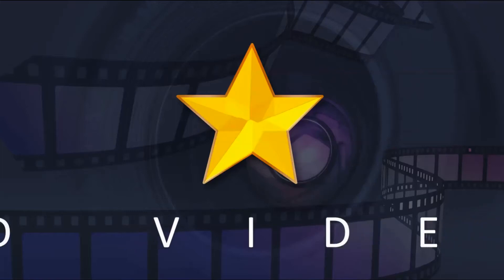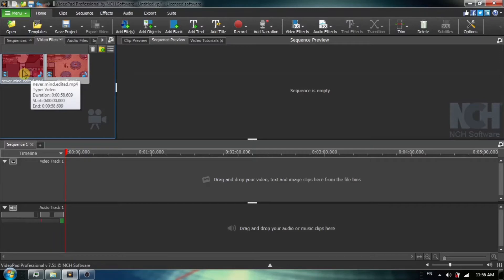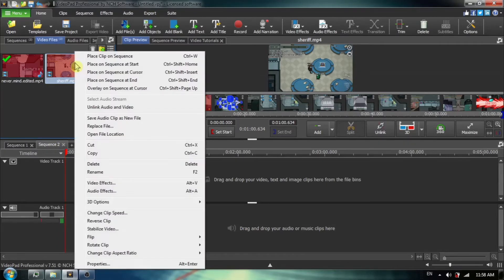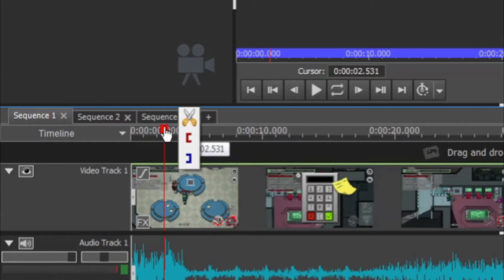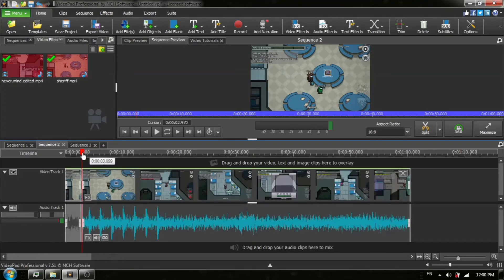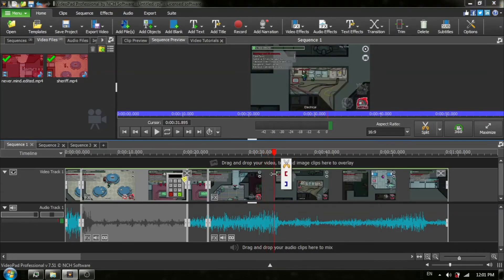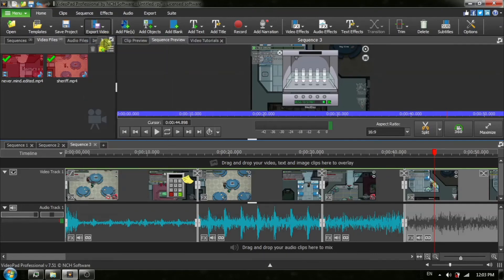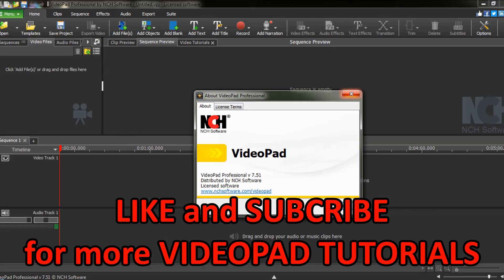Combine/Merge Videos! Step-by-step EASY and SIMPLE instructions!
Combine / Merge Videos on your PC. Use VideoPad Video Editor.

How to combine (splice / merge / join) one or more videos using VideoPad Video Editor. Combine multiple videos and images into one new video. Step-by-step EASY and SIMPLE instructions.

Version: VideoPad Video Editor v.7.51